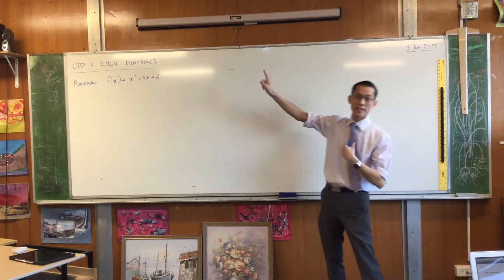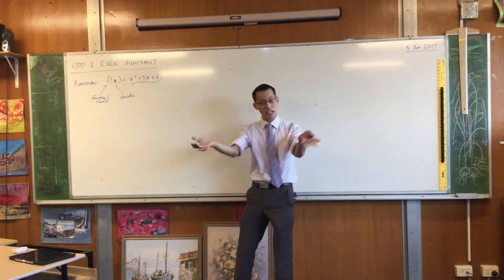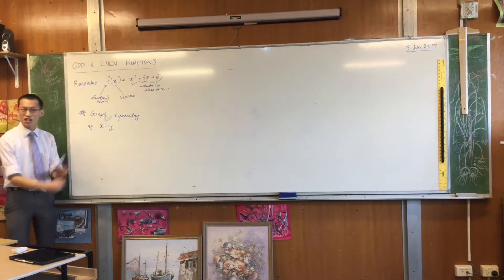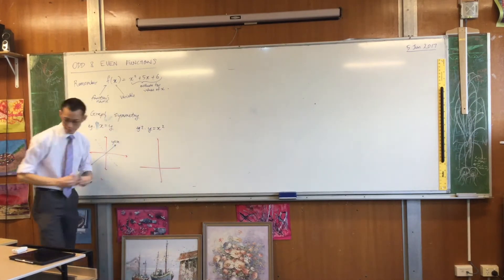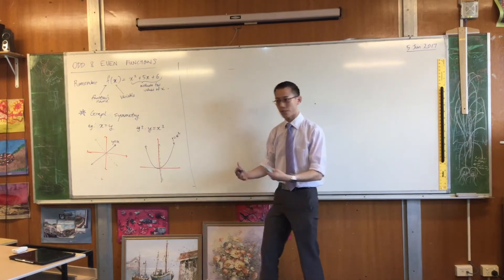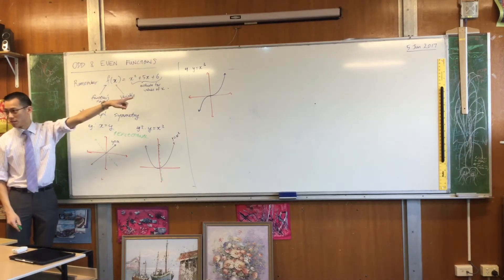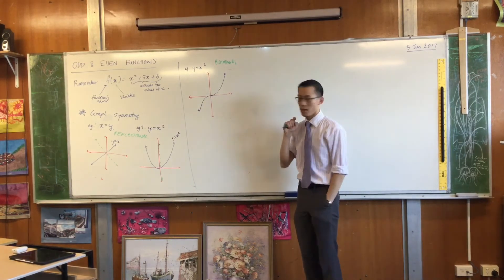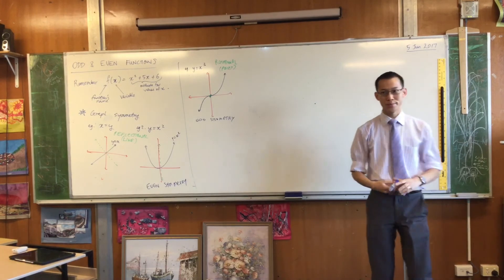Odd & Even Functions (1 of 2: Understanding initial examples)